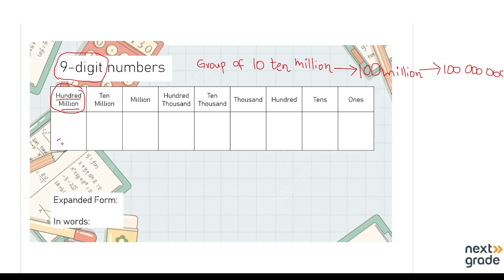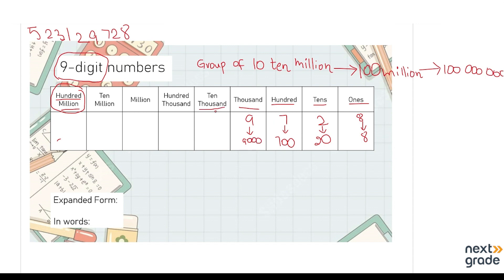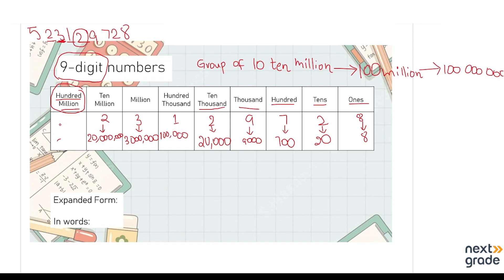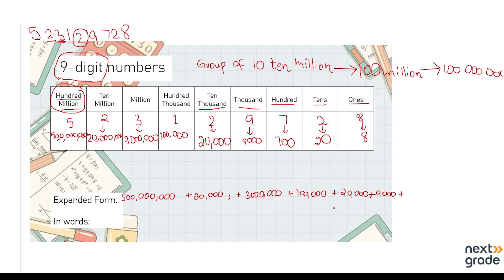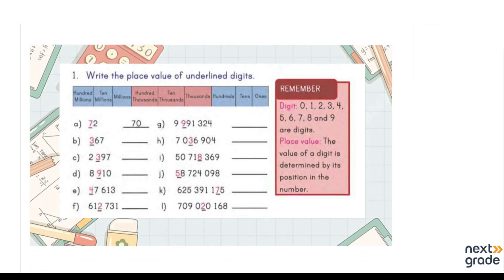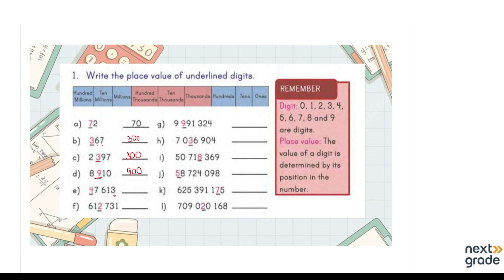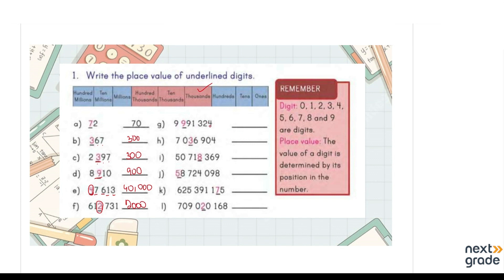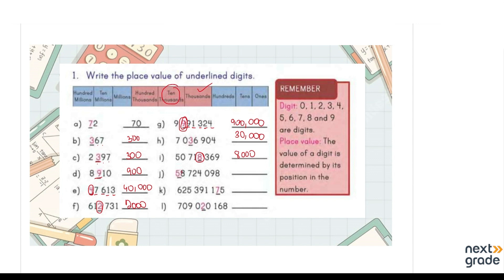Place value of 9 digit numbers | Grade 4 Math | Lecture 8